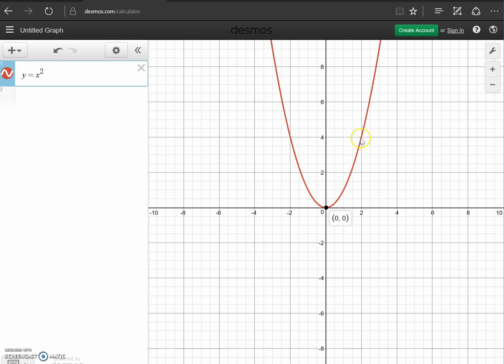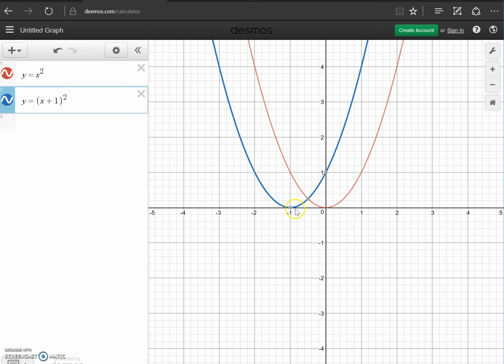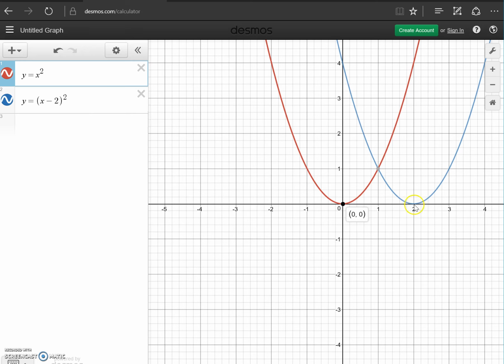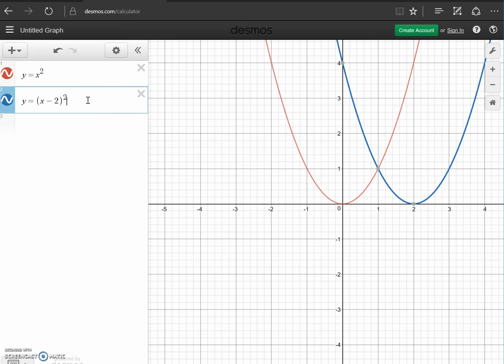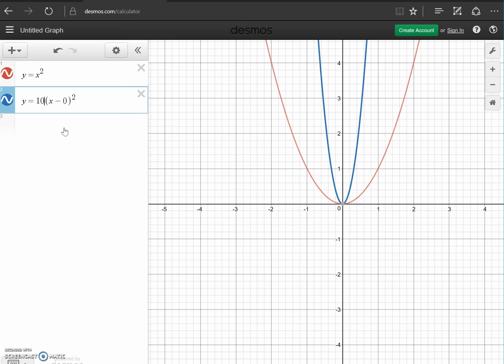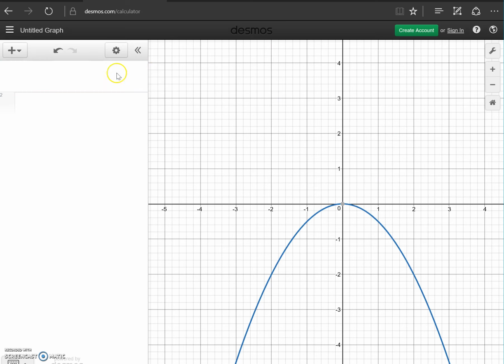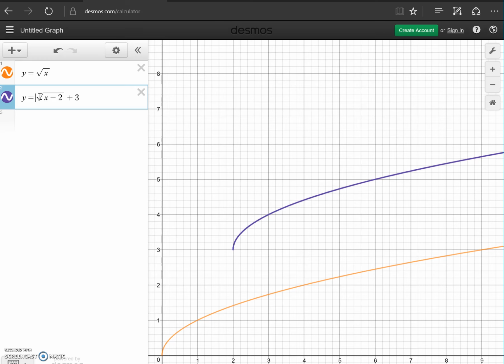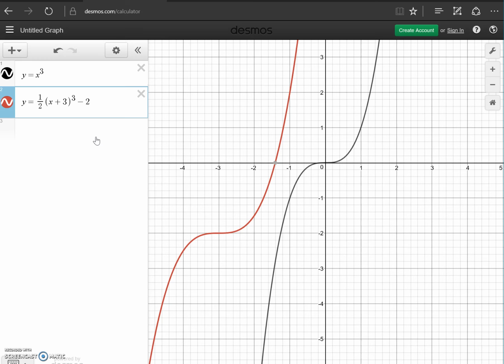2 7 Graphing Techniques (pt 1)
Transformations/ Translations of functions